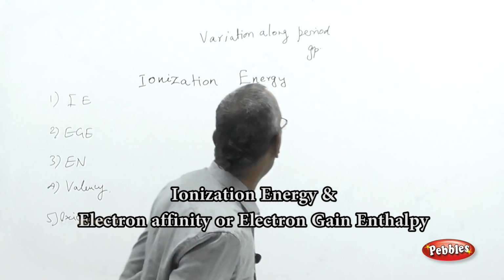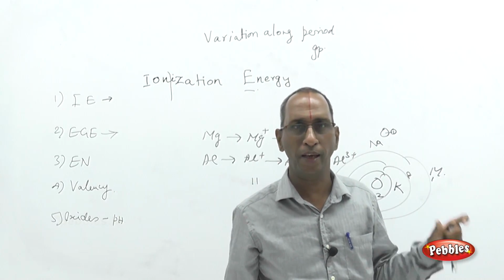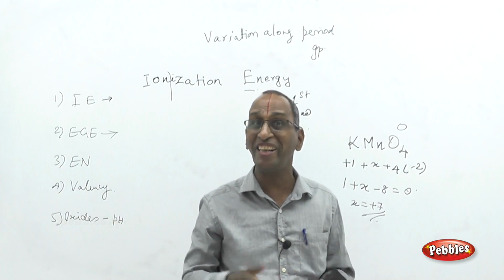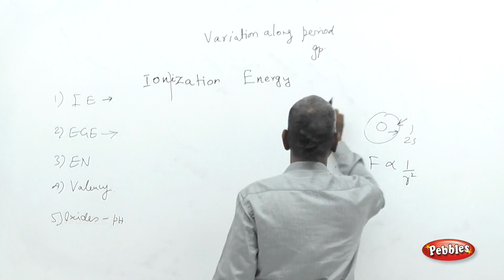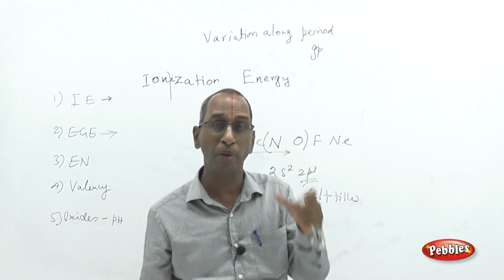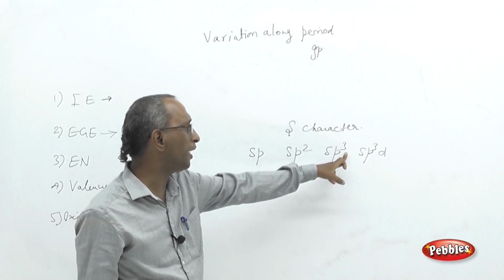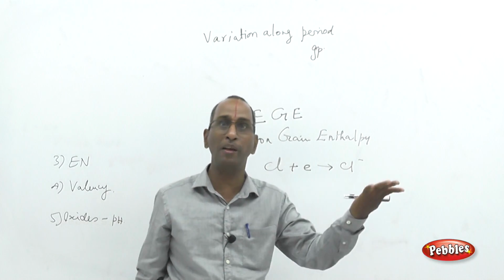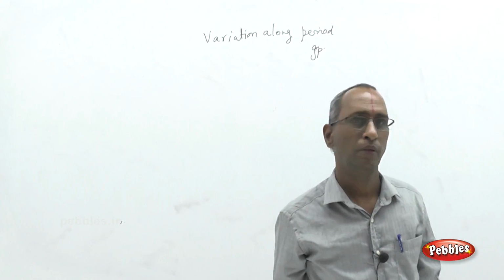NEET 11th Std Chemistry || Ionization Energy & Electron Gain || Unit-II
NEET 11th Chemistry || Ionization Energy & Electron Gain || Classification of Elements

1.Basic Concepts of Chemistry
2.Structure of atom
3.Classification of Elements
4.Chemical bonding & Molecular
5.States of Matter
6.Thermodynamics
7.Chemical Equilibrium
8.Redox reactions
9.Hydrogen
10.Organic Chemistry
11.Hydrocardons
12.Environmental Chemistry